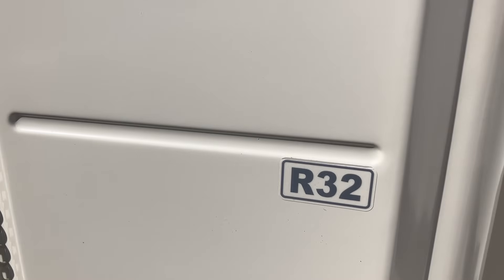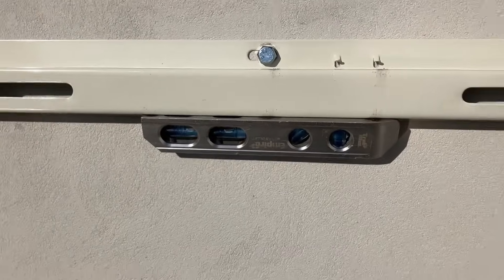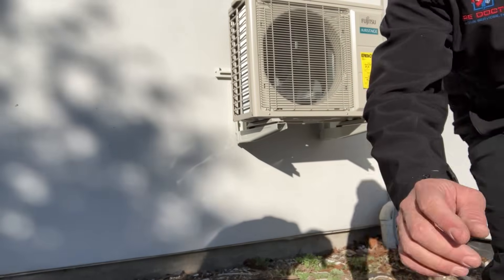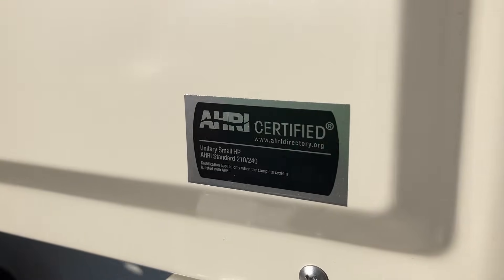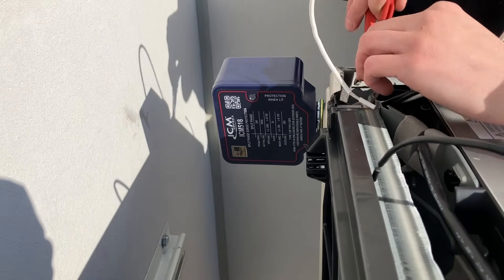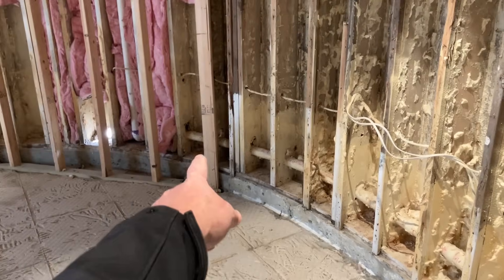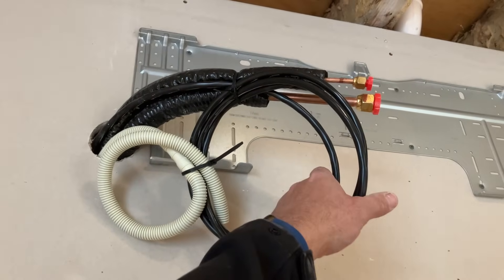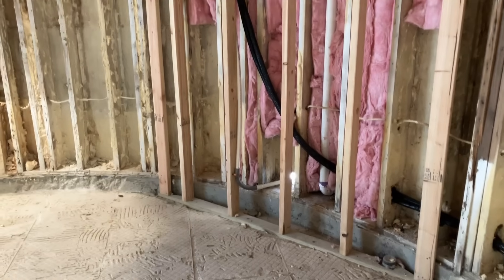Fujitsu R32 Ductless Mini-Split INSTALL – PART 1 | A2L Refrigerant, Real HVAC Work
This isn’t just another ductless mini-split install—it’s Mikey Pipes and DC HVAC making HVAC history with a brand-new Fujitsu R32 A2L refrigerant system! In Part 1 of this 2-part series, we’re diving into the installation of a 24,000 BTU Fujitsu ductless heat pump system for a residential construction project.

Watch as we walk you step-by-step through:
✔️ Installing wall brackets
✔️ Running line sets, electrical & drain
✔️ Surge protector wiring
✔️ Flare torque settings using factory specs
✔️ Pro tips for working with R32 (A2L) refrigerant systems

This is the real-world install experience you don’t get from reps or brochures. Get ready to learn how the pros do it—with tools, precision, and that signature Mikey Pipes flair.

👉 PART 2 drops soon – don’t miss it!
👉 Want hands-on training with real fire systems like this?
📢 Enrollment is OPEN at the Mikey Pipes HVAC Training Facility in Woodmere, NY. Classes start Monday, April 28, 2025 at 7:30 PM.

⏱️ Chapters:
0:00 Welcome to Part 1 – Fujitsu R32 Ductless Install
1:15 Outdoor Bracket Mounting & Wall Prep
3:45 Understanding Load Distribution on Bracket
5:00 AHRI Certification & A2L Observations
7:30 Surge Protector Placement & ICM 518 Overview
10:20 Indoor Wall Unit Prep & Spray Foam Surprise
13:40 Re-routing PVC Drain for Line Set Chase
16:15 Mounting the Indoor Unit – No Stud? No Problem!
18:50 Running Line Set, Drain & Communication Wires
22:20 Outdoor Unit Electrical – WAGO Connectors & Surge Protection
25:00 Flare Connections & Torque Specs – RTFM!
28:30 Why We're NOT Mounting the Head Yet
30:00 What’s Next in Part 2 – Evac, Charge & Startup!

✅ Sticker Requests:
Name
Address